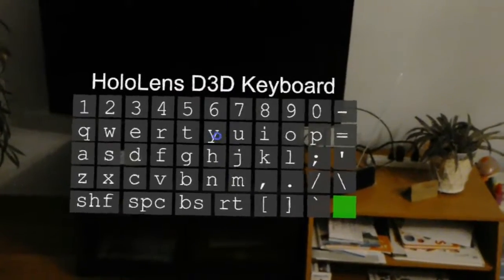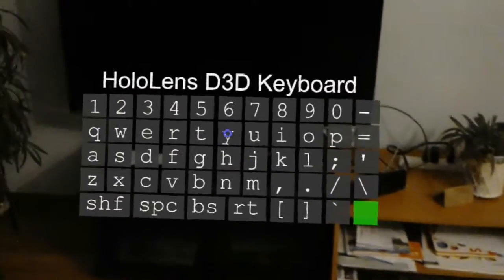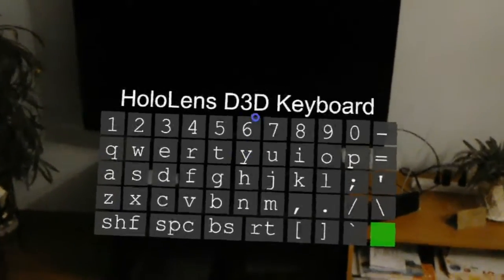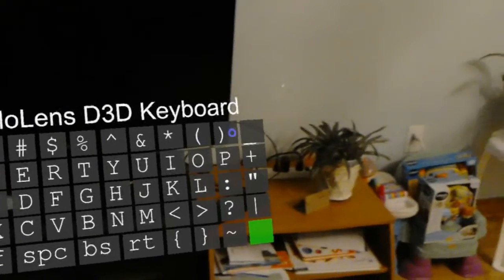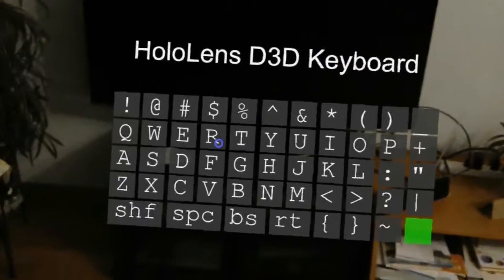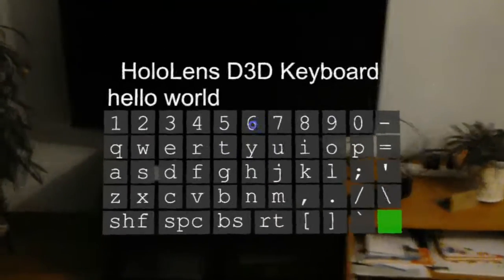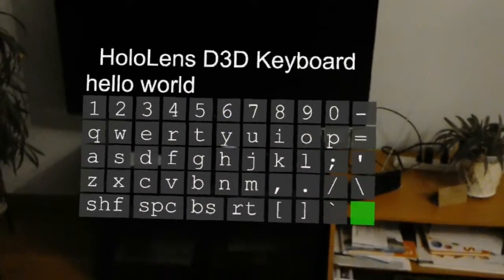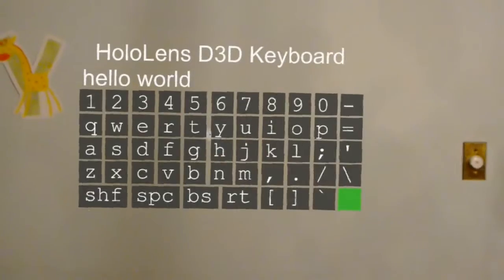HoloLens D3D Keyboard - v1.1 in Unity Asset Store!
Hololens full-size keyboard utility, for D3D build, for in-App username / password / url / comment entries. Now available in Unity Asset Store , or full url

Features include: uppercase, lowercase, digits, and most symbols available on standard physical keyboards. FYI: shf: Shift   spc: Space   bs: Backspace   rt: Return   Built-in Show/Hide (green) button and Move/Pin voice commands.  Test scene included.